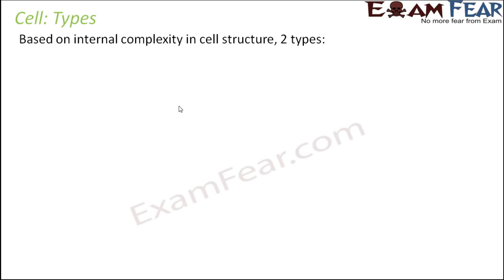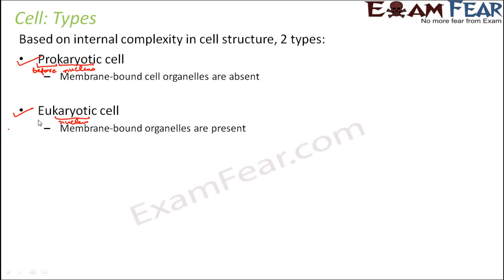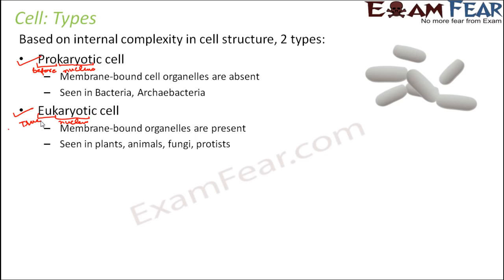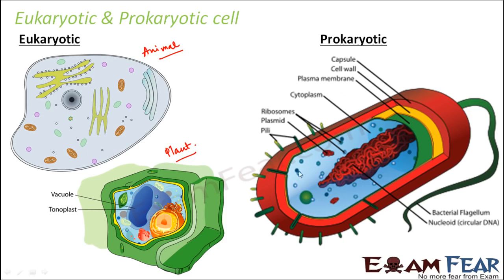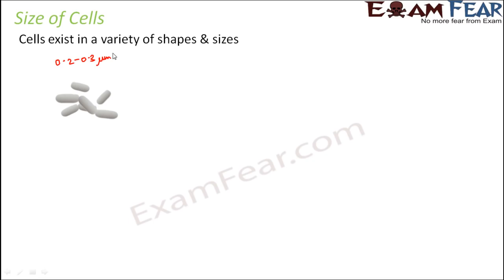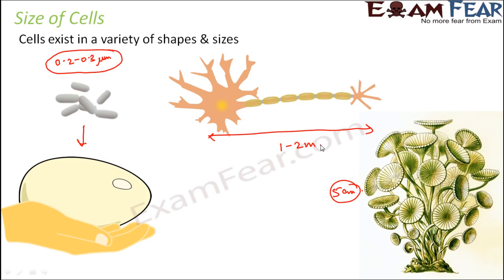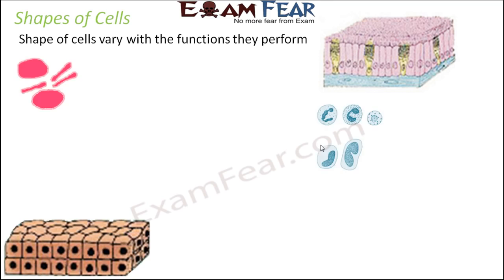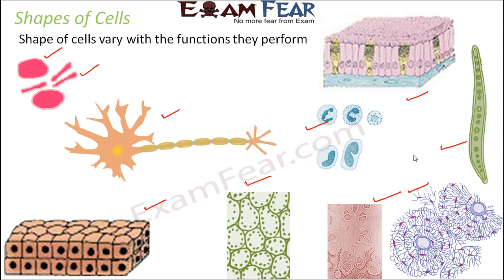Biology Chapter 8 Cell Unit of Life part 4 Eukaryotic, Prokaryotic, Size & Shape CBSE class 11 XI 7